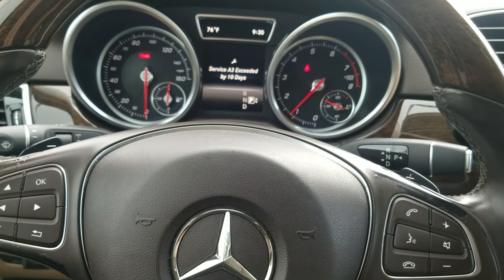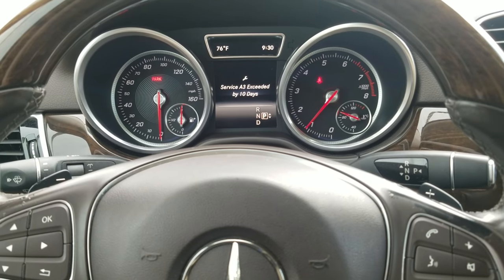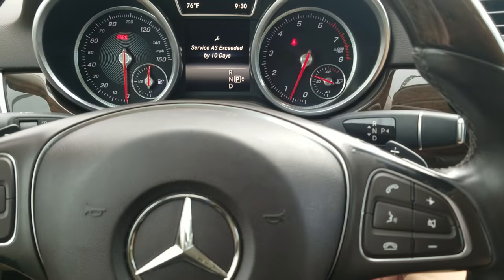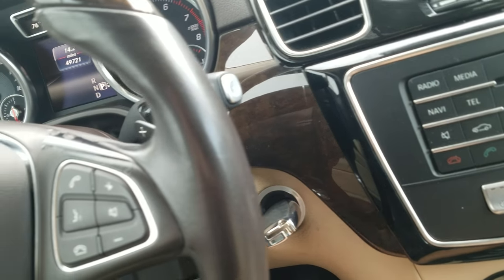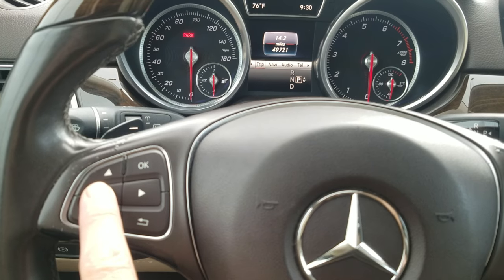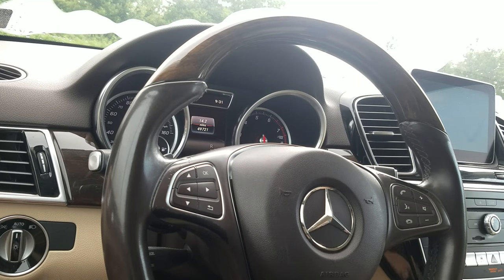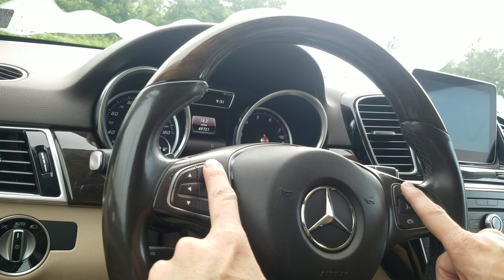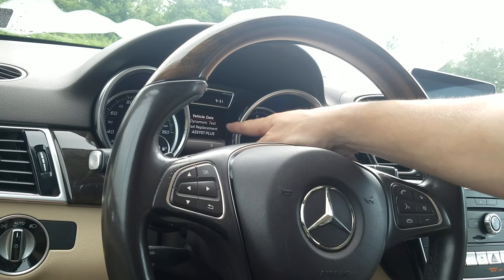2016 Mercedes Benz Gle350 Maintenance Service Reminder Reset How to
How to reset the oil change light on Mercedes Benz GLE 350